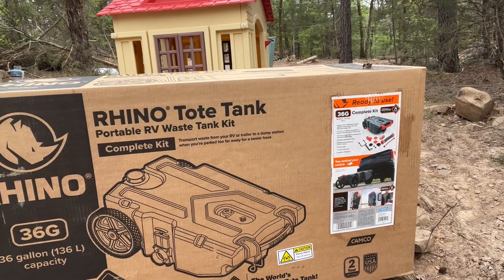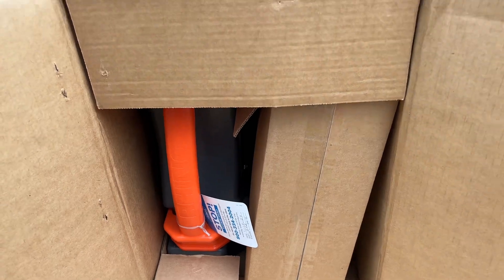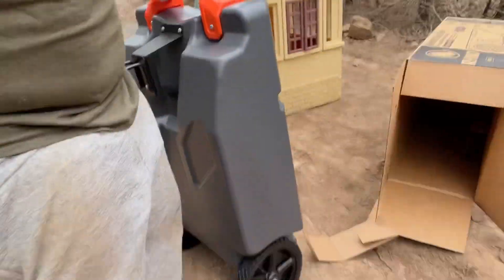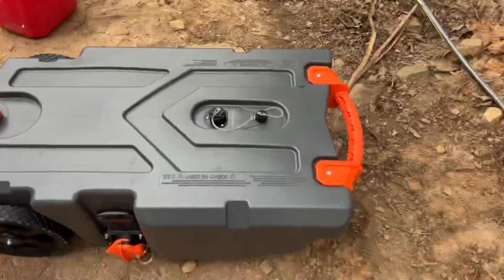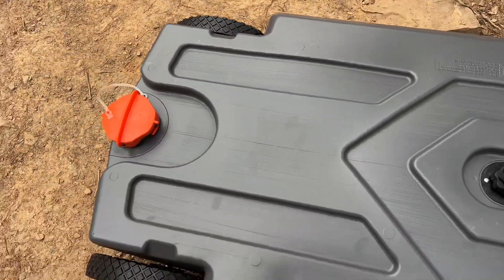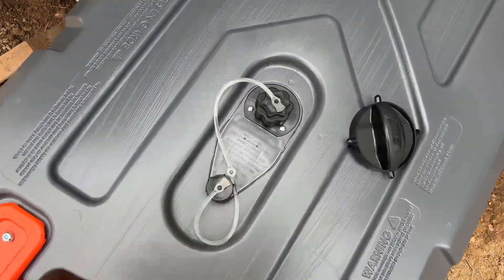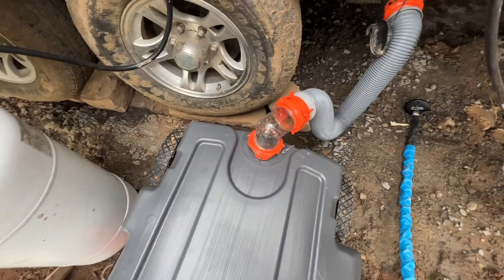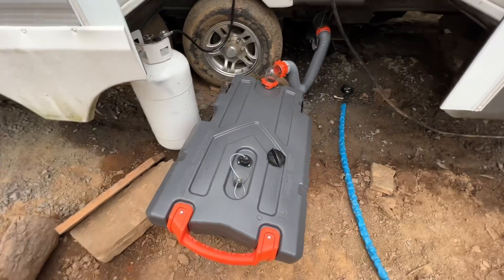Dudley Hillside Homestead: Poop Cart